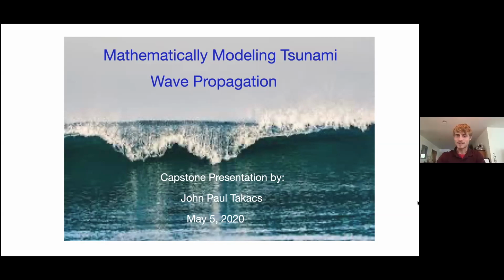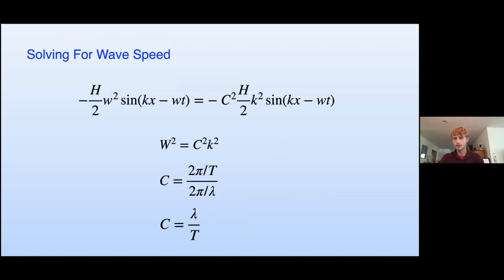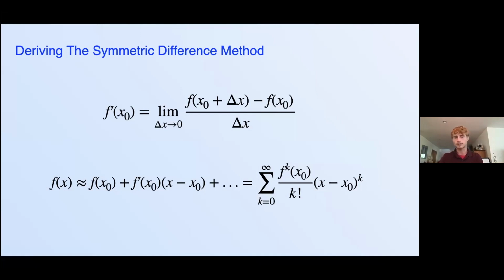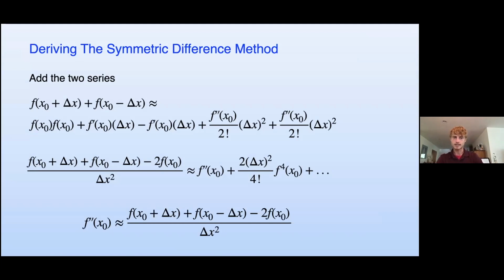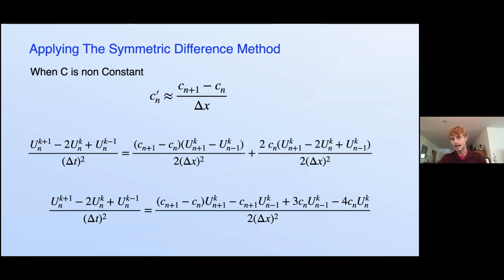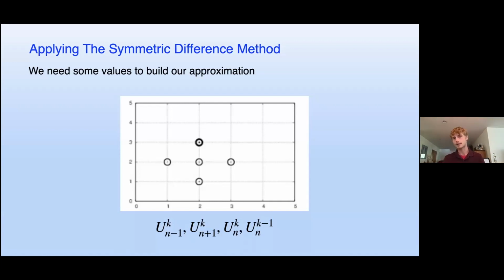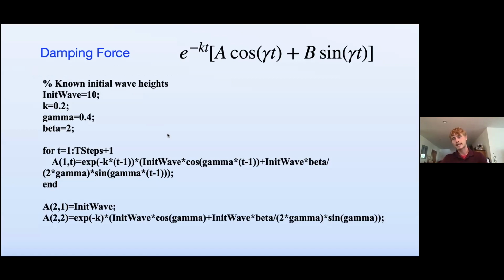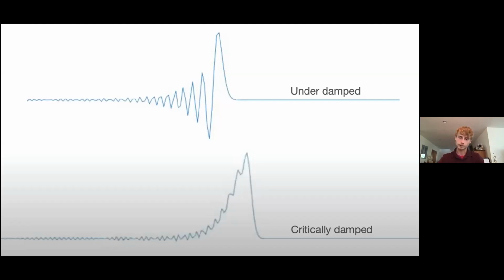John Paul Takacs Senior Capstone Presentation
Modeling Tsunami Wave Propagation